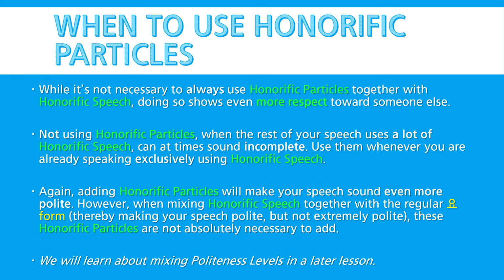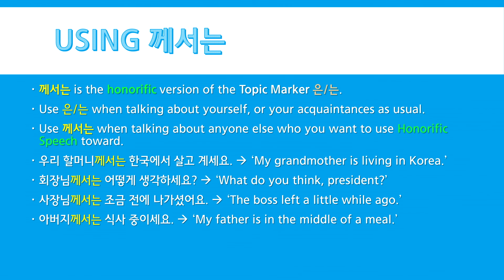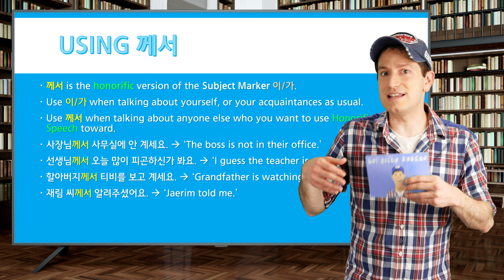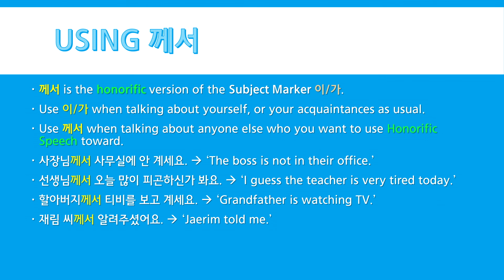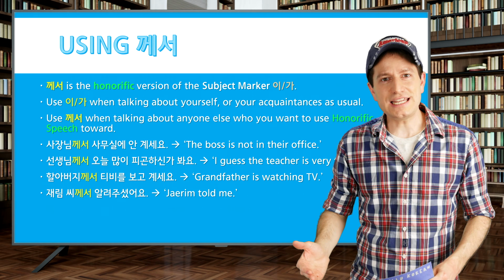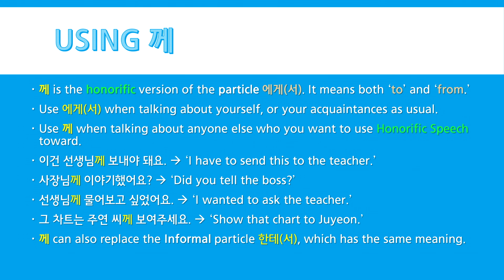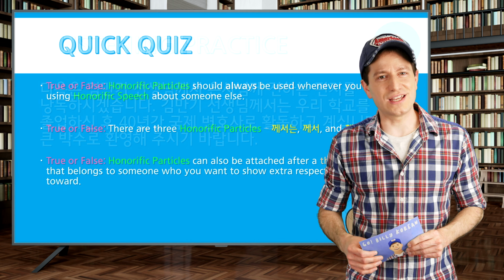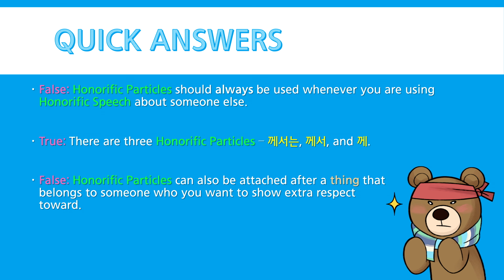Master Politeness Levels with Billy Go | #11: Honorific Particles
In this lesson you’ll learn about the three common honorific particles 께서는, 께서, and 께. You’ll learn when you should use these, and when it’s okay to not use them. You’ll also learn about how honorific speech can at times sound rude.